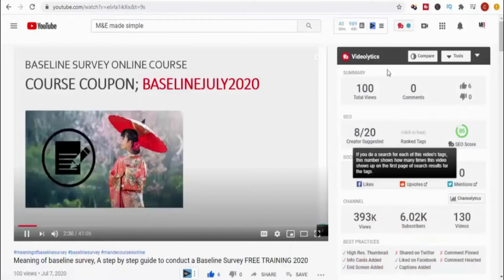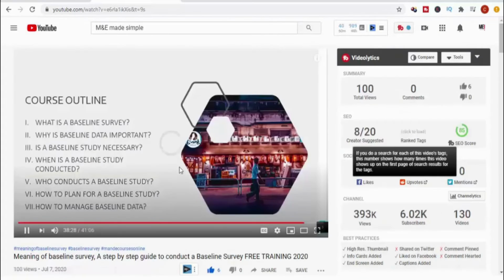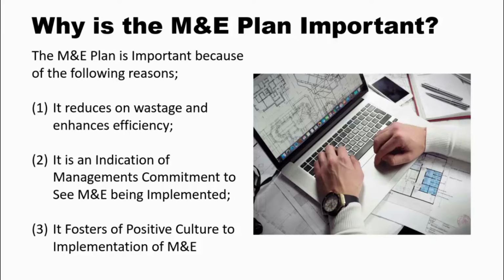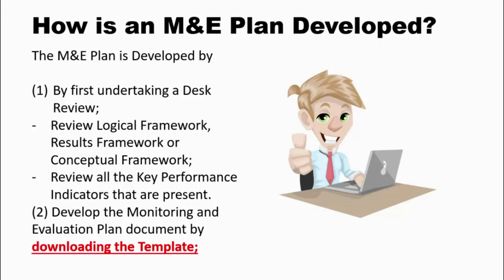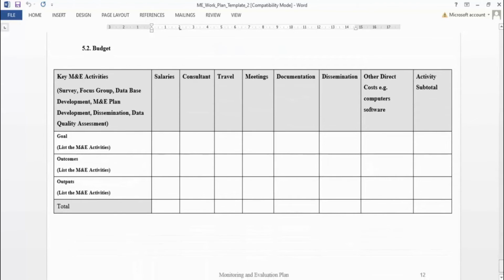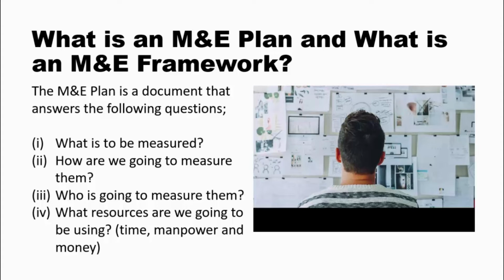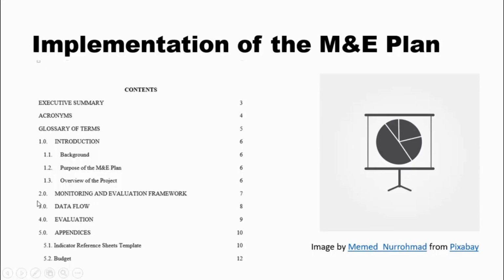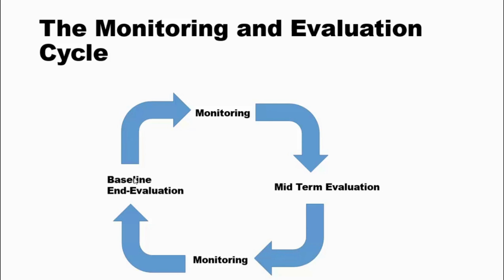Monitoring and Evaluation Plan - Refresher Training (November, 2021)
An M&E Plan and objectives, as well as critical parts, are described in a monitoring and evaluation plan. An M&E Plan may be described as a road map that outlines how your program will be monitored and evaluated, as well as how evaluation data will be used for project improvement and decision-making moving forward.. Each project or set of projects has its own unique monitoring and evaluation Plan. An M&E plan helps to establish that strategy for each project or group of projects, as well as to track its progress and make improvements.

Hi Guys,

monitoring and evaluation plan template,
monitoring and evaluation plan for education project,
monitoring and evaluation plan in project proposal sample pdf,